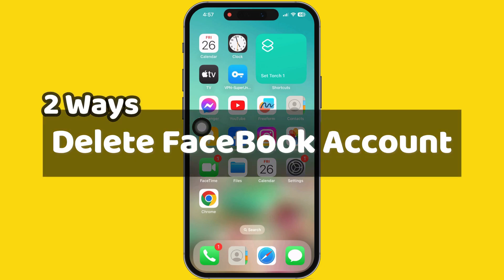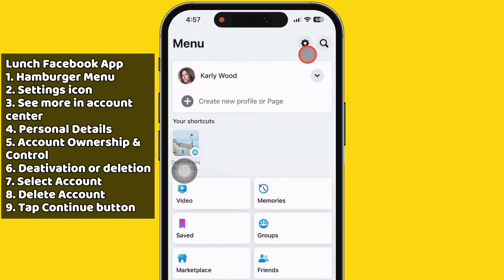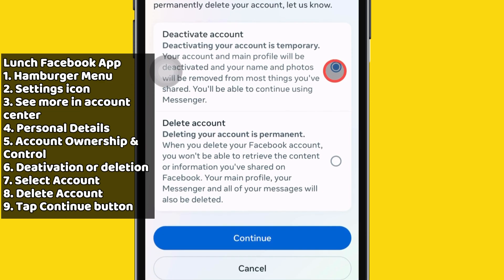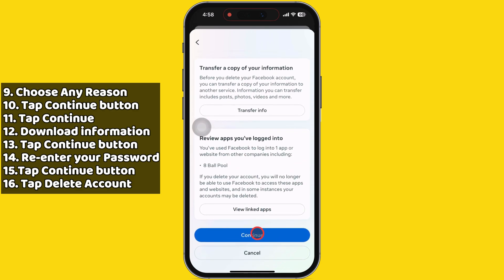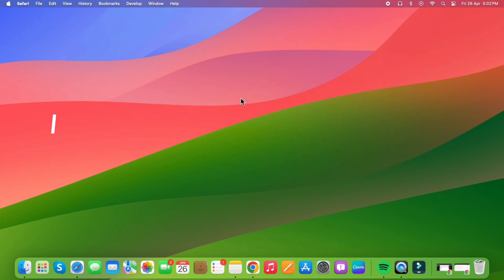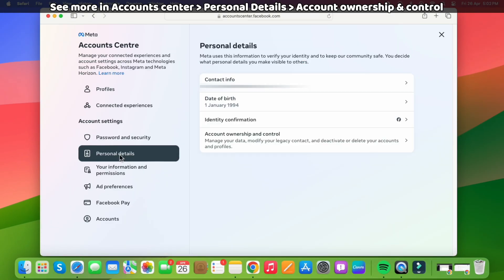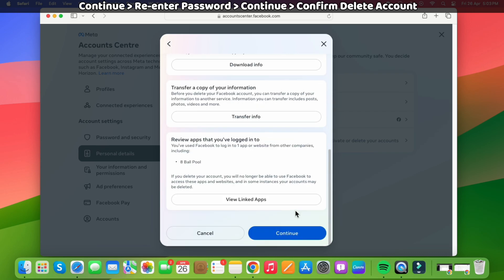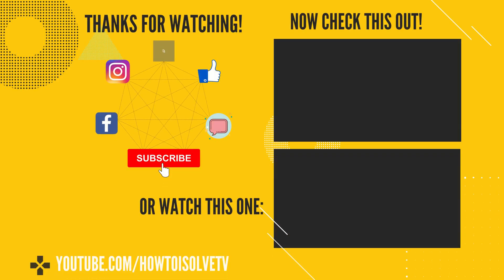How to Delete Facebook Account (2026) - Two Ways - Permanently & Temp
Here's how to delete Facebook account Permanently or temporarily. complately disable your Facebook profile. on iPhone, iPad, Android and Computer Browser - PC or Mac.

Timestamp:-
00:00 intro
00:18 Using app
01:53 Using Browser
03:23 Outro

Video Transcript:-
Do you want to delete your Facebook account forever? I will show two different ways to delete your Facebook Account temporarily and permanently.

I want to delete my Facebook account permanently, so let’s follow the steps on a video screen.

The first way is to delete a Facebook account using an iPhone.

Launch the FaceBook app on your iPhone. Make sure you’re logged in to your Facebook account.

Tap on the hamburger menu at the bottom right corner.

Then, tap the settings icon at the top right and then tap on See More in the accounts center under the Meta Accounts Center.

After that, tap on Personal details.

Now, tap to open account ownership and control. Select the second option, Deactivate or deletion.

Select the account name you want to deactivate or permanently delete here.

So, if you deactivate your account, your name and photos will be removed from most of the things you’ve shared.

To permanently delete an account, select the second option, Delete account, and tap the continue button.

After that, choose any of these reasons for deleting your app and tap the continue button.

Tap on Continue to the next page.

Multiple options are available here, such as deactivating your account, saving posts in the archive, downloading your Facebook information, transferring a copy of your information, and viewing linked apps.

If you want copies of photos, messages, or other information, you can request a copy.

Then, tap on the continue button.

Finally, enter your password and tap the continue button. Doing this will remove your Facebook account and other information. You won’t be able to retrieve your data or messages.

That’s it.

Once you schedule your account for permanent deletion, you have thirty days to reactivate and cancel it.

Let’s see the second way to Delete a Facebook account using a Mac or Windows PC.

Open any browser app on your Mac device. For example, I am launching the Safari browser on my Mac computer.

Go to the Facebook dot com website and enter your login details. Then, click on the profile icon at the top right corner.

After that, Click the settings and privacy section. Click on settings at the top.

Then click on See More in the Accounts Center under the Meta Accounts Center and click on Personal Details under Account Settings.

Click on the Account Ownership and Control section. Then, select Deactivation or deletion.

Here, select your Facebook account, select the second option, delete the Account, and click on the continue button.

Deleting your Facebook account will also delete your additional Facebook profiles and pages.

Click on the continue button.

Select the reason for deleting your Facebook account and click the continue button.

Scroll down to the bottom and click the continue button.

Now, re-enter your password and click the continue button.

Finally, the confirm permanent account deletion page on your computer screen. Once you click the Delete Account button, your account will be removed after 30 days.

That’s it.

how to hide my facebook account without deleting it,

XX XX